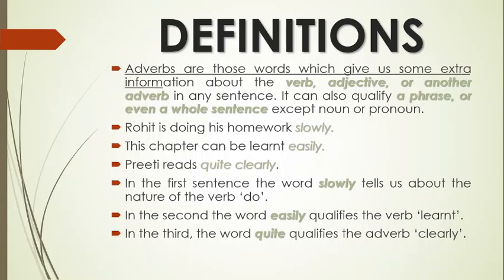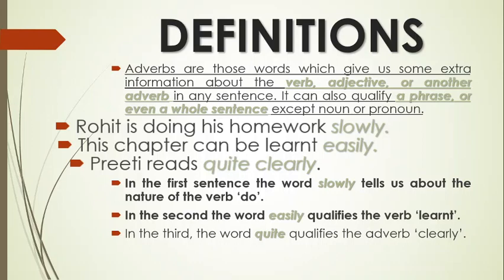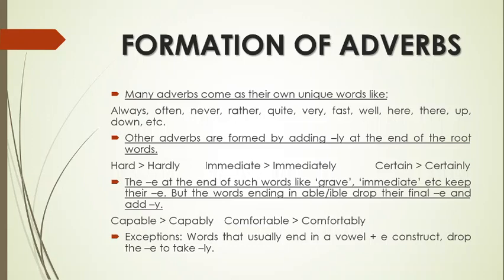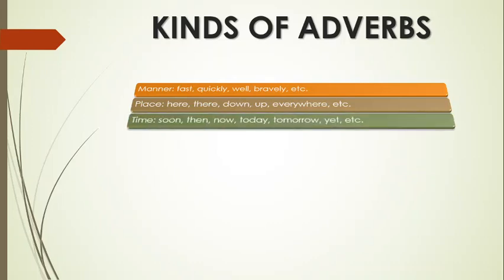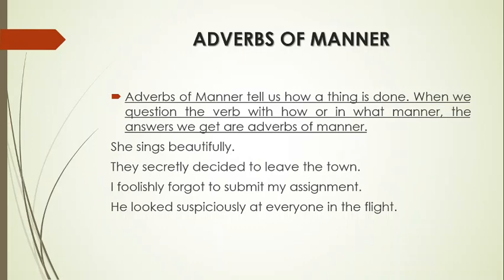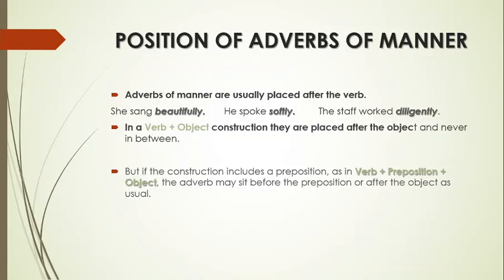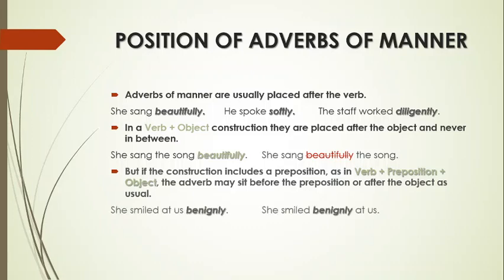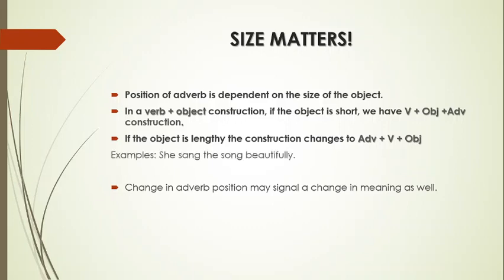Adverbs of Manner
This video offers a detailed explanation of adverbs, their types, how they are formed, and closely analyses adverbs of manner and their placements.